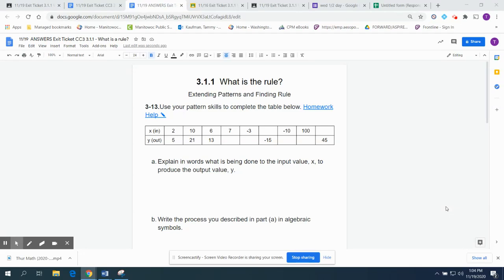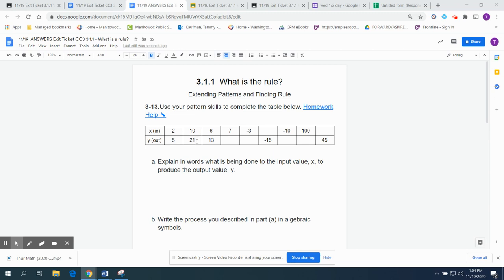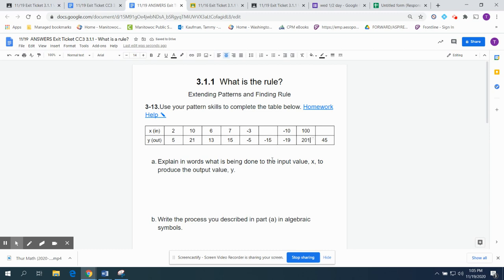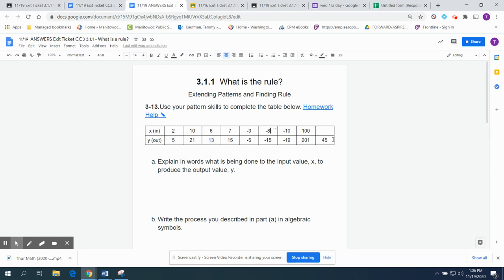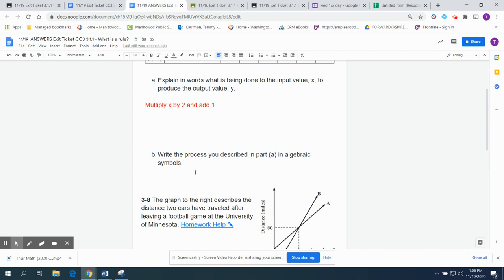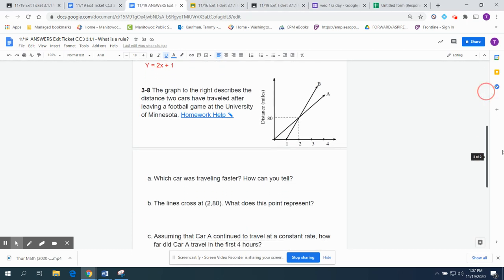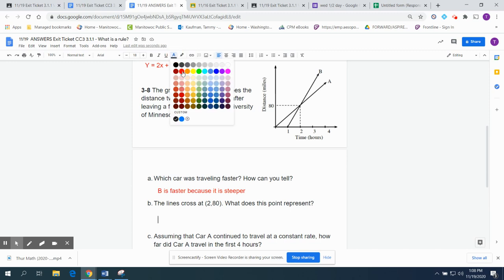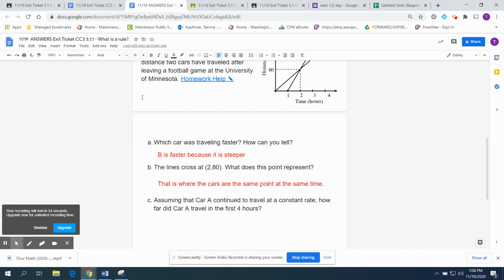11/19 Answer CC3 Exit ticket 3.1.1